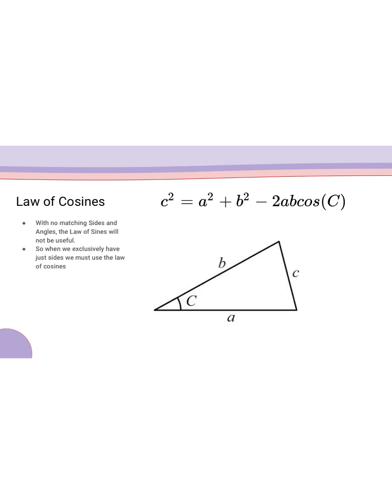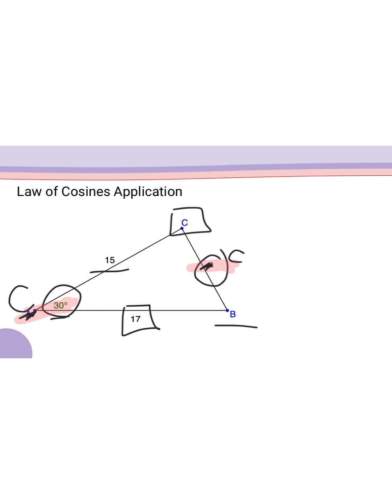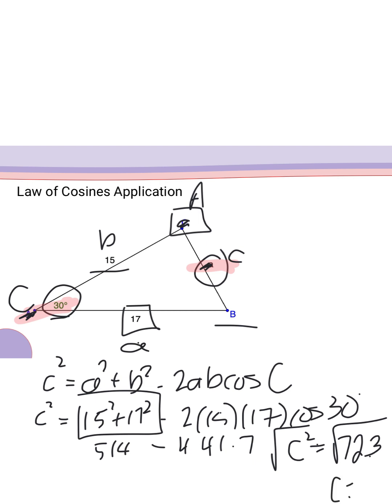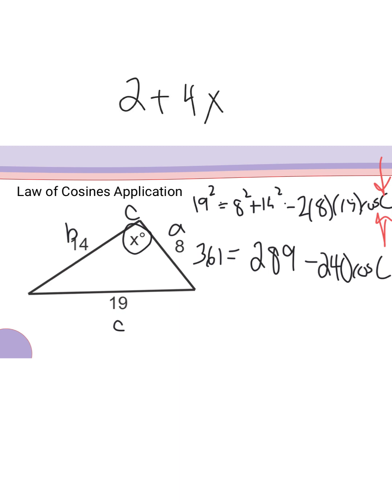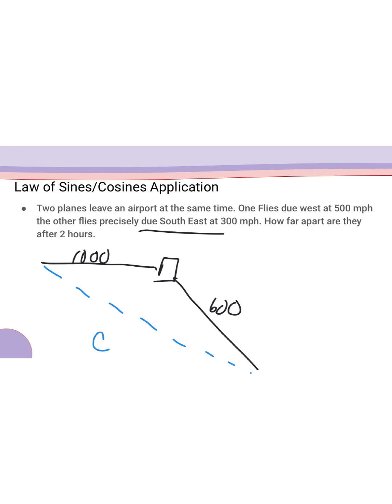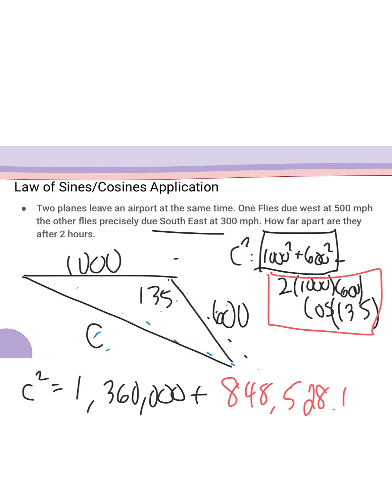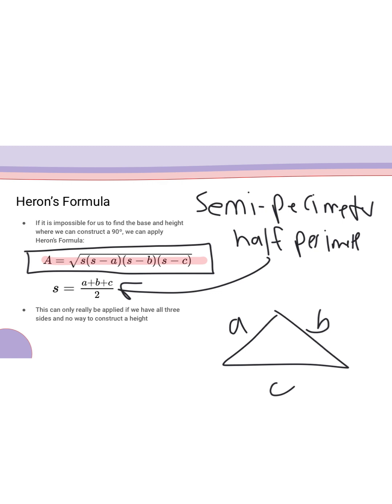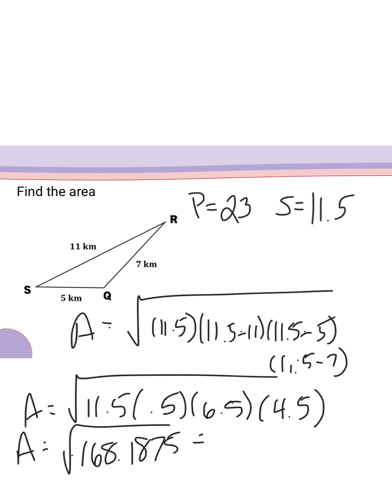Pre-Calc_ U4L3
00:00 Slide 1
00:11 Slide 2
00:16 Slide 3
01:04 Slide 4
03:04 Slide 5
05:02 Slide 6
07:37 Slide 7
08:33 Slide 8